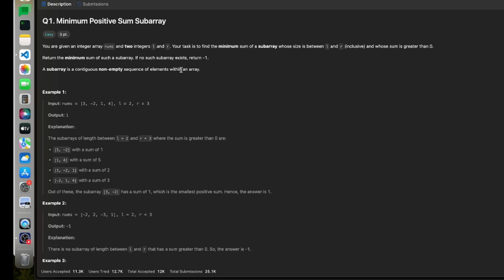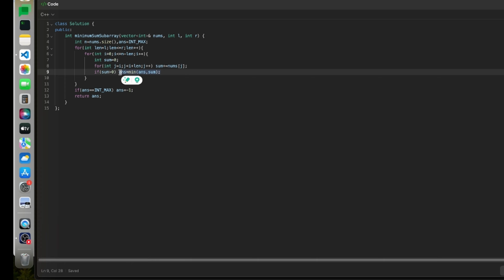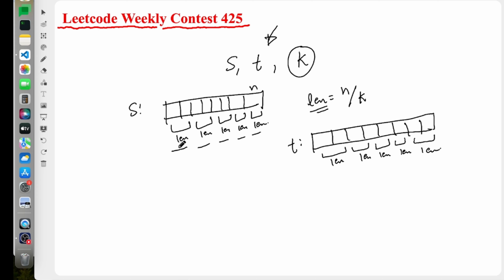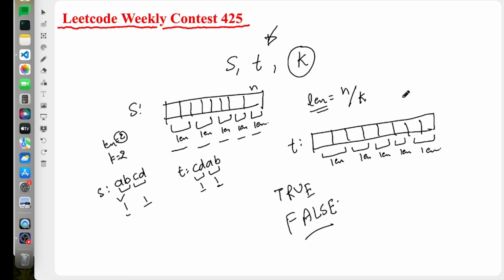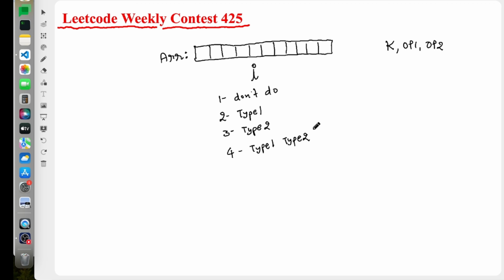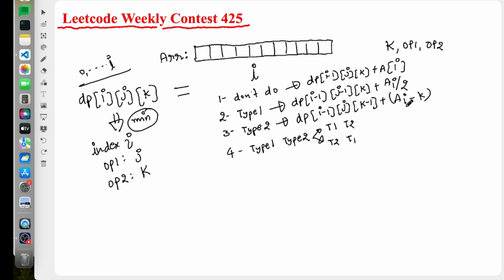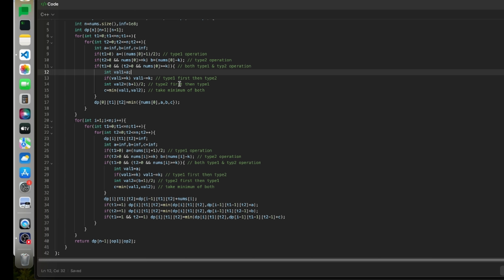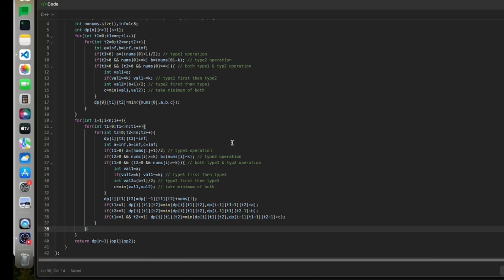Leetcode Weekly Contest 425 || 3D Dynamic Programming, Graph, String || Q1, Q2, Q3 Complete in C++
Q1. Minimum Positive Sum Subarray (Easy)
Q2. Rearrange K Substrings to Form Target String (Medium)
Q3. Minimum Array Sum (Medium)
Q4. Maximize Sum of Weights after Edge Removals (Hard)

In this video, I have explained step-by-step in detail the first three problems A, B, C from LeetCode Weekly Contest 425. This guide includes efficient approaches, detailed code walkthroughs, and valuable tips to help you tackle each problem with confidence.

Time Stamps
00:00 Q1
00:52 Q1 Solution Code in C++ (Recursion)
02:37 Q2
03:42 Q2 Approach Explanation
05:11 Q2 Solution Code in C++
11:16 Q3
12:38 Q3 Common Explanation
14:53 Q3 Binary Search Approach
16:38 Q3 Solution Code in C++
00:00 Q1
00:52 Q1 Approach Explanation
02:37 Q1 Solution Code in C++
03:42 Q2
05:11 Q2 Approach Explanation
08:07 Q2 Solution Code in C++
10:02 Q3
11:42 Q3 Approach Explanation
16:46 Q3 Solution Code in C++

C++ leetcode
Dynamic Programming
Binary Search
How to use dynamic programming
How to use binary search
Recursion
How to use recursion
Recursion problem
Leetcode 425
Leetcode contest 425 November 17
Minimum Positive Sum Subarray
Rearrange K Substrings to Form Target String
Minimum Array Sum
Minimize the Maximum Adjacent Element Difference
Maximize Sum of Weights after Edge Removals
4K videos
Leetcode 4K
Graph